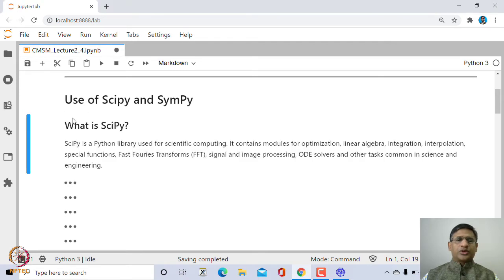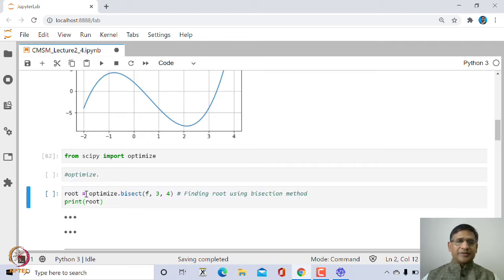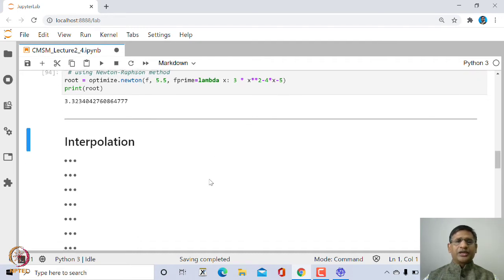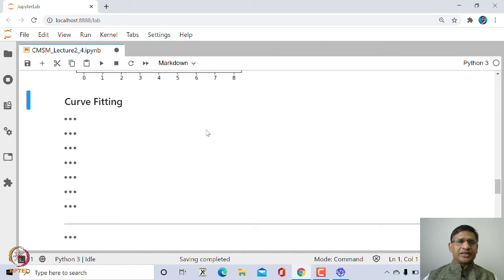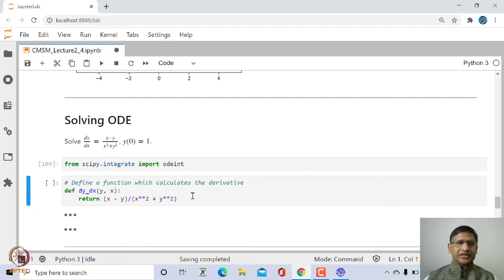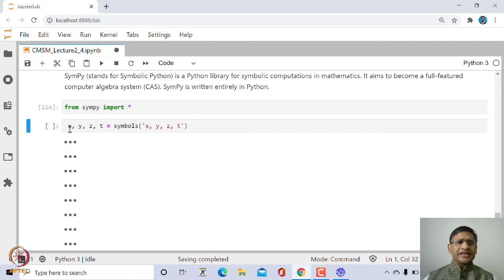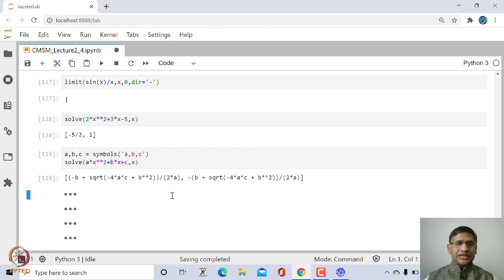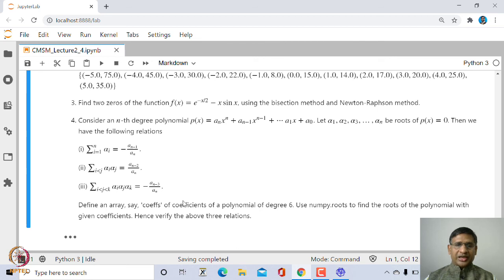Use of SciPy and SymPy in Python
Symbolic manipulation with SymPy, Numerical Computations using SciPy